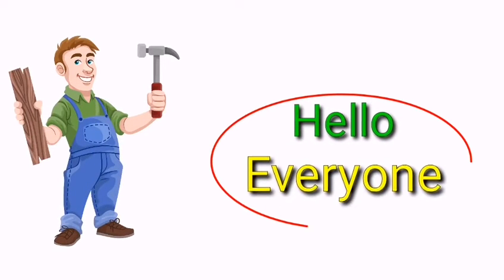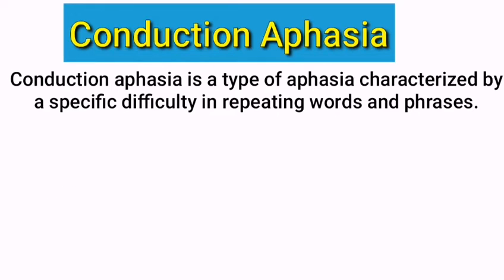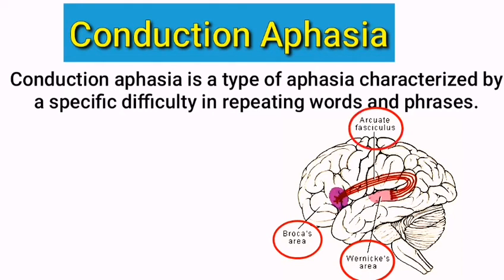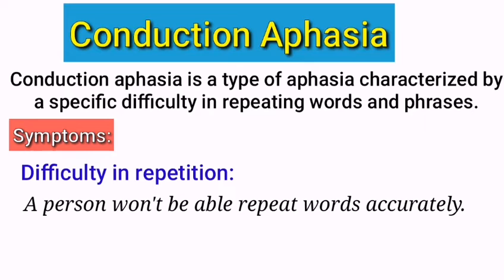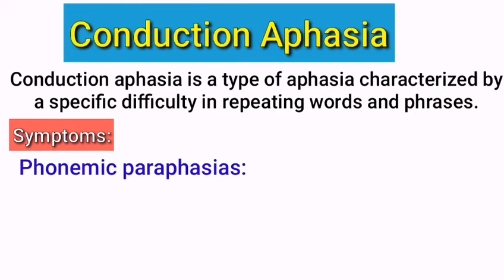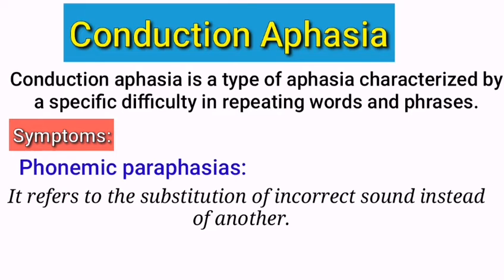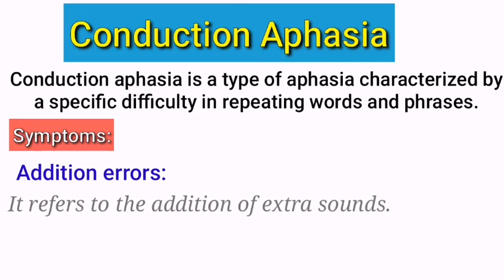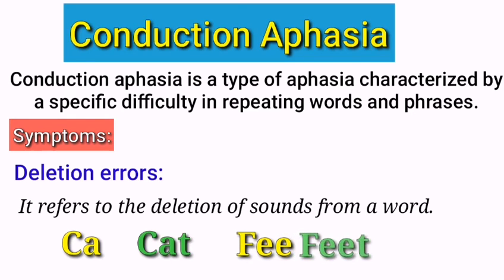Conduction aphasia | What is Conduction aphasia? | Arcuate fasciculus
In this lecture the topic conduction aphasia is explained in detail with understandable examples.